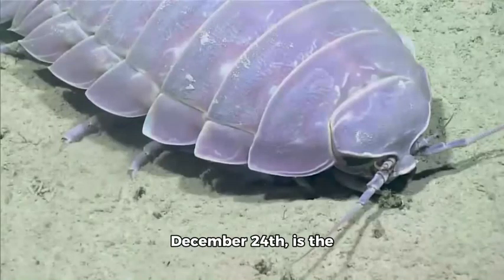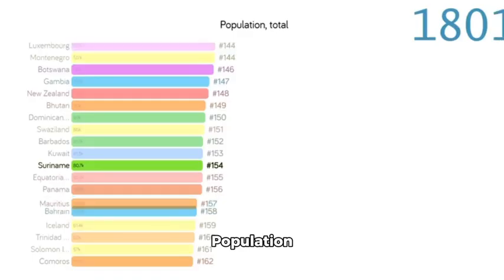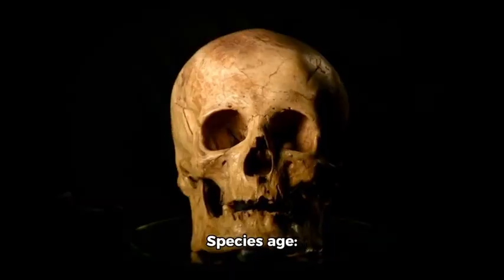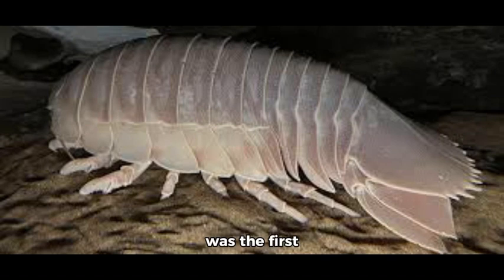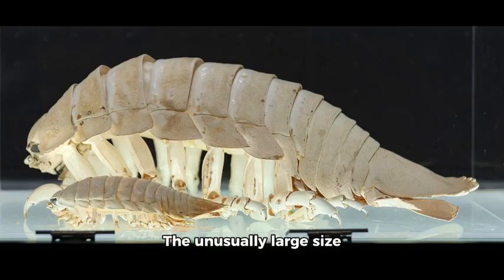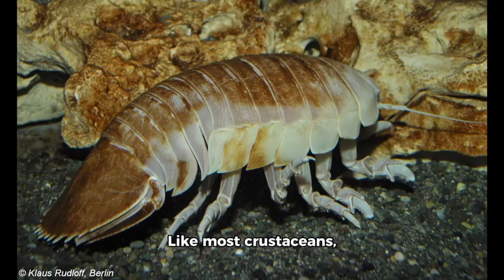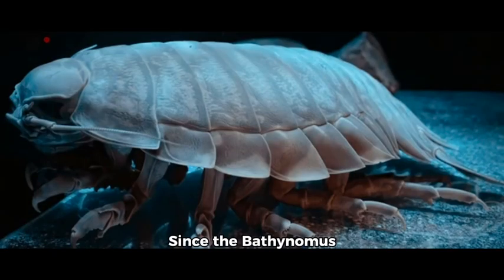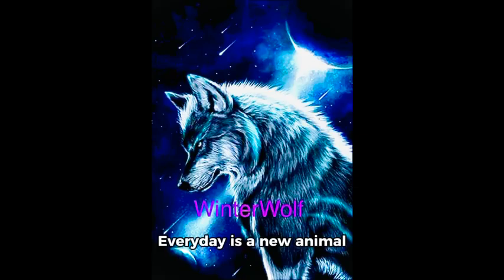The Bathynomus giganteus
Now this creature is big!!